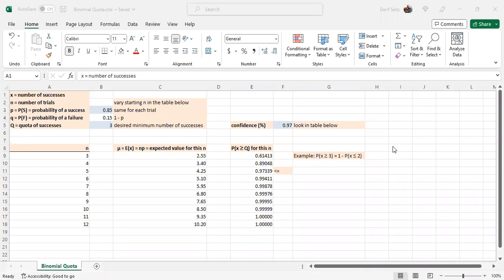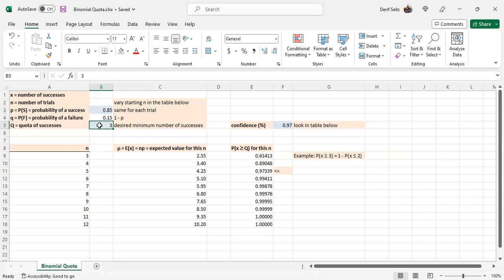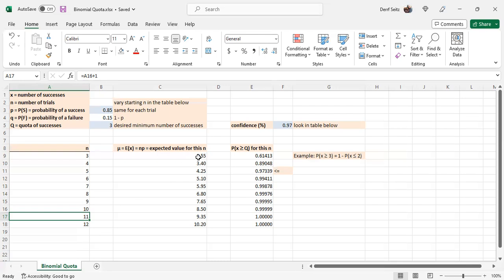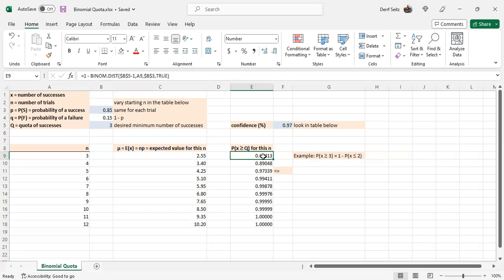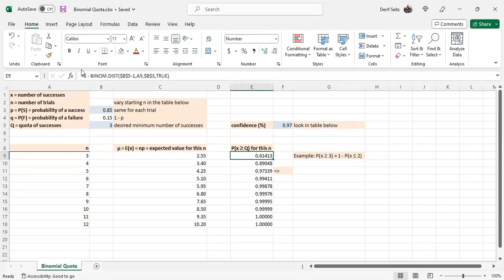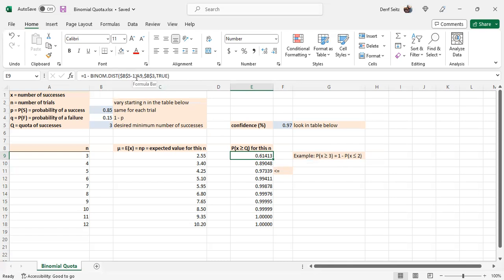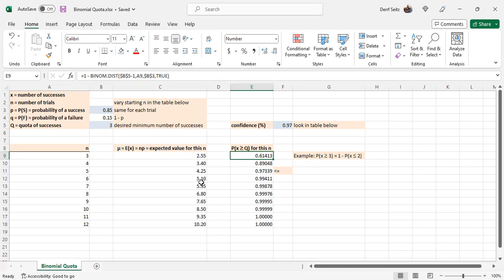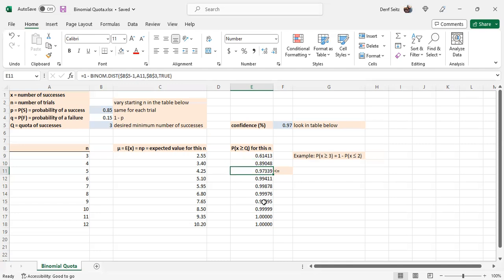Microsoft Excel Binomial Quota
This video shows how to quickly calculate a binomial distribution quota using Microsoft Excel.